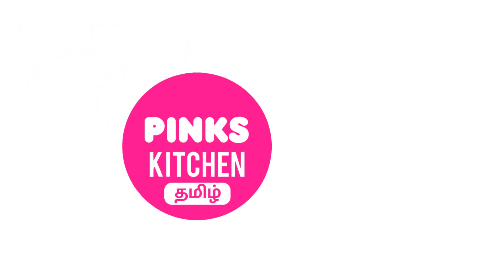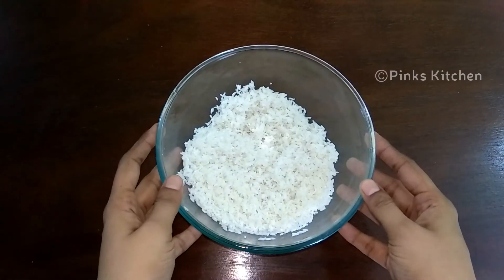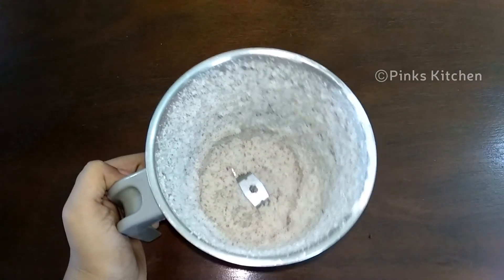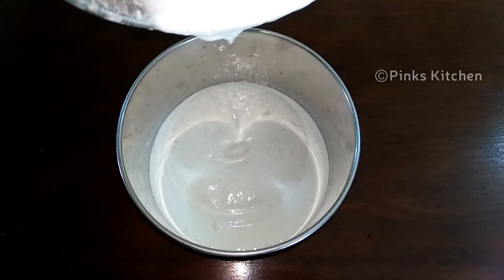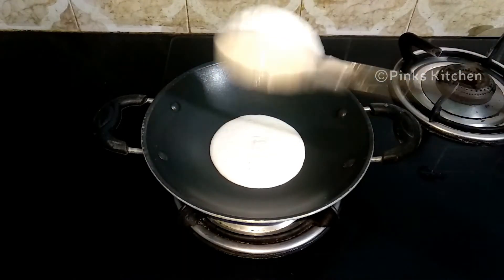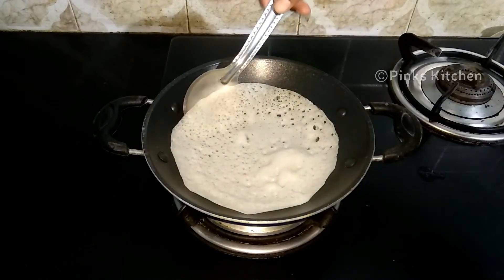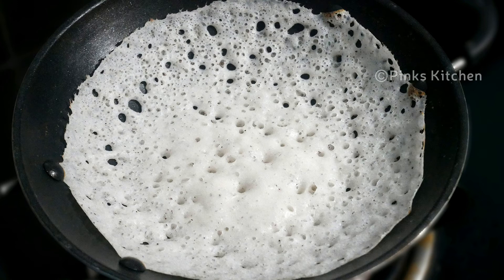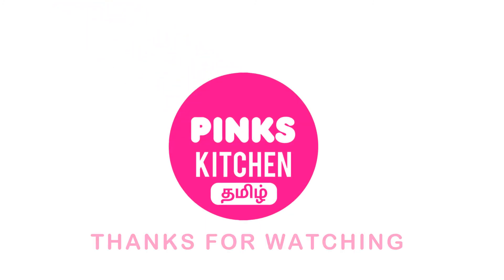NO YEAST மிக்ஸியில் பஞ்சு போல ஆப்பம் | Appam Recipe in Tamil | Appam Batter in Mixi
NO YEAST மிக்ஸியில் பஞ்சு போல ஆப்பம் | Appam Recipe in Tamil | APPAM RECIPE | Appam Batter in Mixi | Palappam
 No Yeast Appam Recipe in Tamil :
Ingredients:

Raw Ponni Rice: 2 Cups
Shredded Coconut: 1 Cup
Cooked Rice: 1 Cup
Sugar: 1 Tbsp
Salt: 1 Tsp
Water: 3/4 Cup

In Tamil:
தேவையான பொருட்கள்:

பொன்னி அரிசி: 2 கோப்பைகள்
தேங்காய்: 1 கோப்பை
வேகவைத்த அரிசி: 1 கோப்பை
உப்பு: 1 தேக்கரண்டி
சர்க்கரை: 2 டீஸ்பூன்

செய்முறை:
1. ஈஸ்ட் இல்லாமல் ஆபம் செய்வது எப்படி என்று இன்று பார்க்கலாம். ஈஸ்டைப் பயன்படுத்தி தயாரிக்கப்படும் ஆபாம்களின் வழக்கமான சுவையில் எந்தவித சமரசமும் இல்லாத இது மிகவும் சுவையான செய்முறையாகும்.
2. நான் 2 கப் பொன்னி அரிசியை எடுத்தேன். இது 4 மணி நேரம் தண்ணீரில் ஊறவைக்கிறது. இப்போது தண்ணீரை வடிகட்டி தயார் நிலையில் வைக்கவும். இதை மிக்சர் ஜாடிக்கு மாற்றவும், இதற்கு 1 ஸ்பூன் உப்பு மற்றும் 1 கப் தண்ணீர் சேர்க்கவும். இதை மிகச் சிறந்த பேஸ்டாக அரைக்கவும். இதை ஒரு பாத்திரத்திற்கு மாற்றவும்.
3. இப்போது அதே மிக்சர் ஜாடிக்கு, 1 கப் நறுக்கிய தேங்காய், 1 கப் வேகவைத்த அரிசி சேர்க்கவும், நீங்கள் மீதமுள்ள அரிசி, 2 டீஸ்பூன் சர்க்கரை மற்றும் 1 கப் தண்ணீர் பயன்படுத்தலாம். இதை மிகச் சிறந்த பேஸ்டாக அரைக்கவும்.
4. இதை ஒரே பாத்திரத்திற்கு மாற்றவும். அனைத்து பொருட்களையும் நன்றாக கலக்கவும். ஒரு மூடியுடன் மூடி 6 மணி நேரம் ஓய்வெடுக்கவும்.
5. இது 6 மணிநேரம் ஆகிவிட்டது, எனவே இப்போது திறந்து சரிபார்க்கலாம். இப்போது ஈஸ்ட் இல்லாமல் எங்கள் ஆபம் இடி தயாராக உள்ளது, எனவே ஆபம்களை உருவாக்கலாம்.
6. ஒரு ஆபம் பான்னை சூடாக்கி, இனம் லேடில் முழு ஆப்பம் பாட்டர் ஊற்றவும். இதை இப்படி பரப்புங்கள். ஒரு மூடியுடன் மூடி, 15 விநாடிகளுக்கு இந்த சமைக்கவும். இது 15 வினாடிகள் ஆகும், எனவே இப்போது திறந்து சரிபார்க்கலாம். எங்கள் ஆபம்கள் மிக நேர்த்தியாக செய்யப்படுகின்றன. எனவே அதை அகற்ற வேண்டாம். உங்கள் ஆபாம்களை சிறிது பழுப்பு நிறமாக விரும்பினால், சில வினாடிகளுக்கு நீங்கள் சமைக்கலாம். நான் அதை கொஞ்சம் வெண்மையாக விரும்புகிறேன், எனவே 15 விநாடிகள் சமையல் நேரம் போதுமானது. இப்போது எங்கள் சுவையான மற்றும் மென்மையான ஆபம் கள் தயாராக உள்ளன. நீங்கள் இதை தேங்காய் பால் மற்றும் சர்க்கரை அல்லது சில கோழி அல்லது முட்டை மசாலாவுடன் பரிமாறலாம்.
7. மிகவும் எளிதான, சுவையான மற்றும் ஆரோக்கியமான காலை உணவு செய்முறை, எனவே உங்கள் வீட்டில் இந்த ஈஸ்ட் ஆபம் செய்முறையை முயற்சி செய்து உங்கள் கருத்தை எனக்கு எழுதுங்கள்.
8. இனிய சமையல் !!